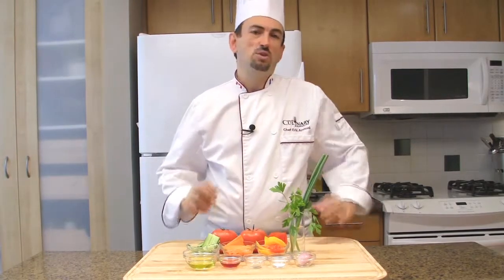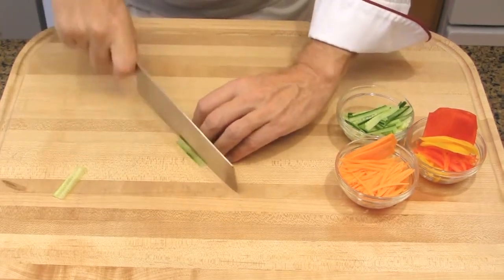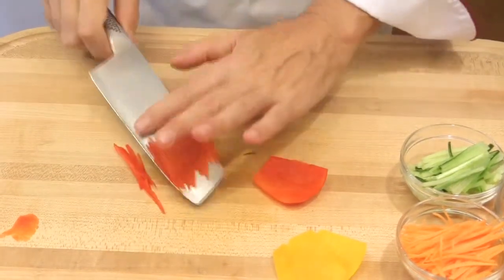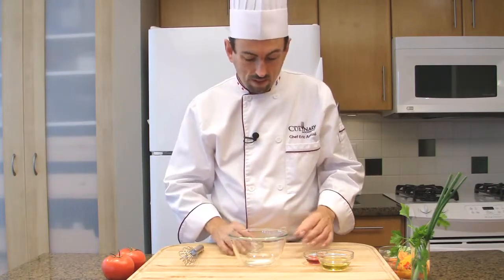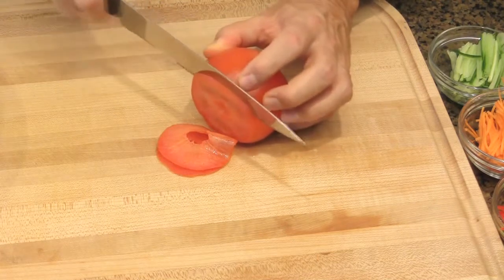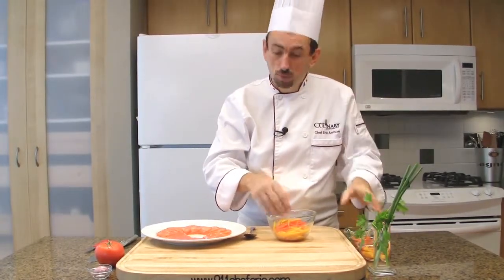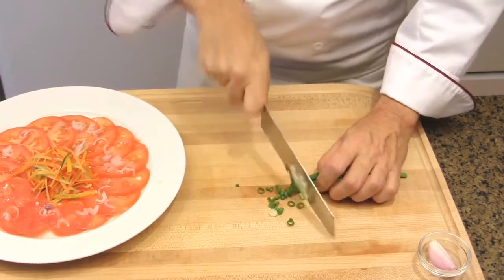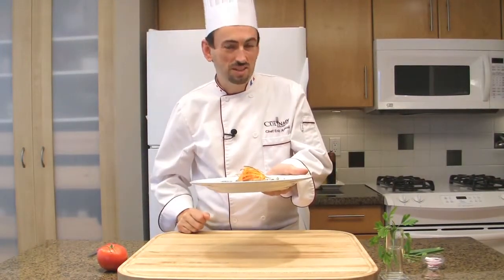How to Make a Tomato Salad - Tomato Salad with Vegetable Julienne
This is a perfect salad recipe to help you practice your knife skills such as slicing, julienne cutting and chopping. It's also a good exercise in vinaigrette making with two different classic dressings.

Tomato Julienne Salad ingredients: 0:20
Tomato Julienne Salad method: 0:43